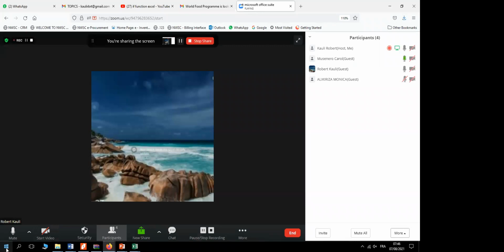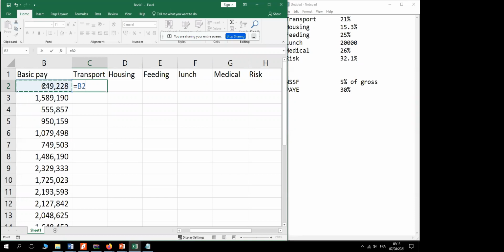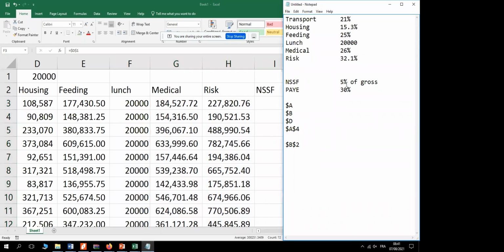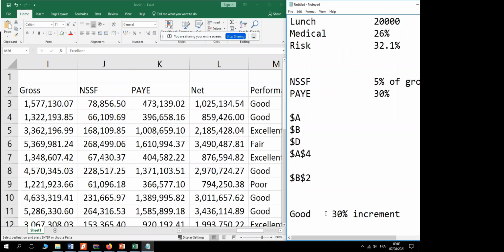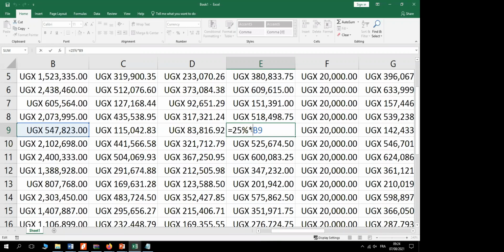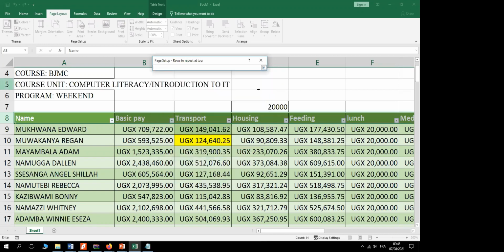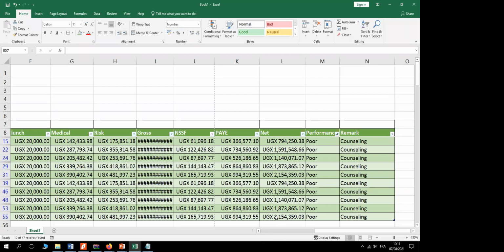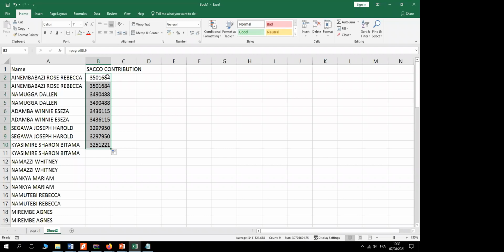Microsoft office excel 2019 beyond basics